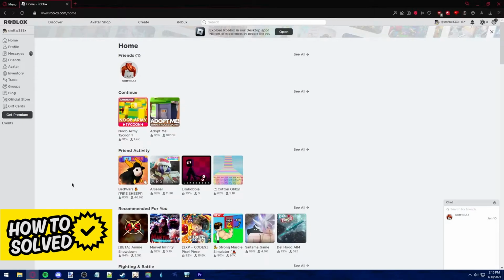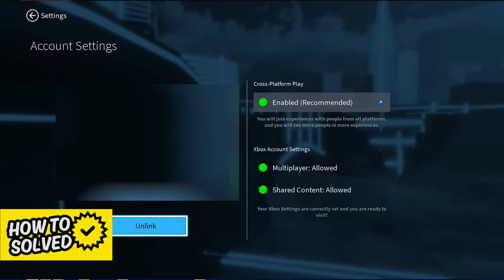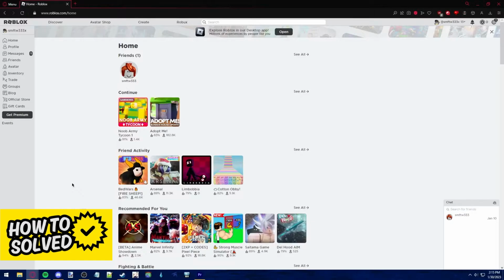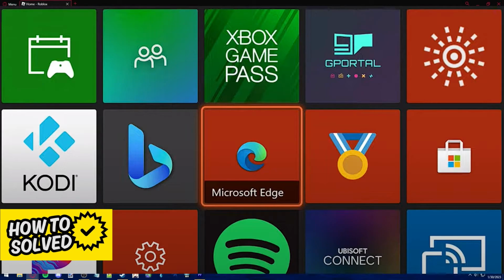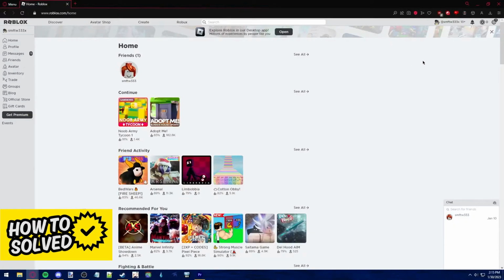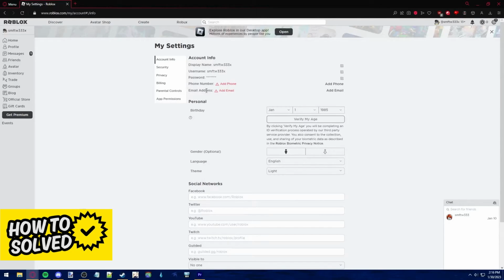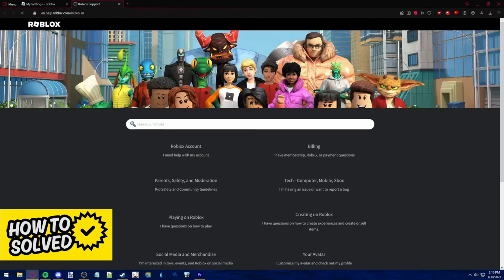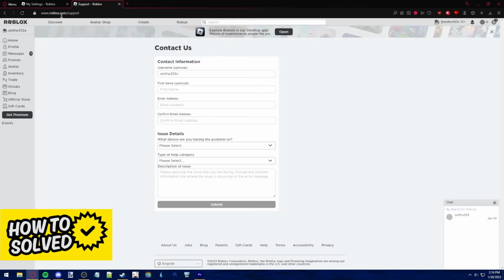[Easy Guide] How To Check Roblox Email Address on Xbox